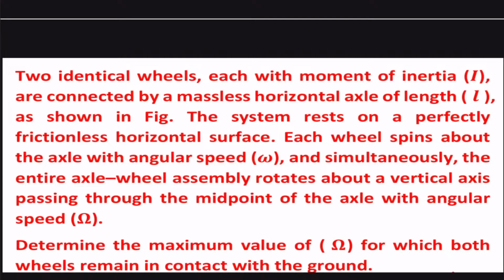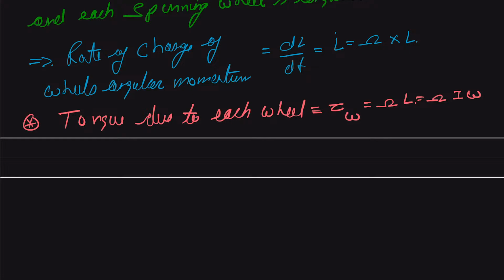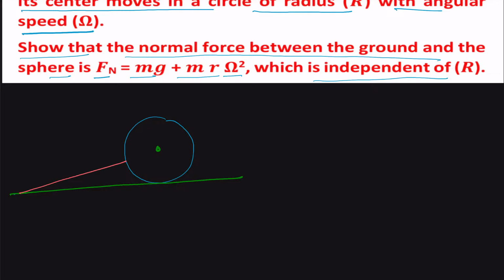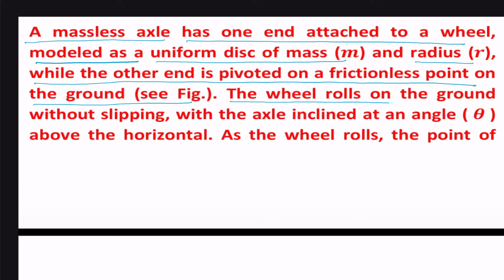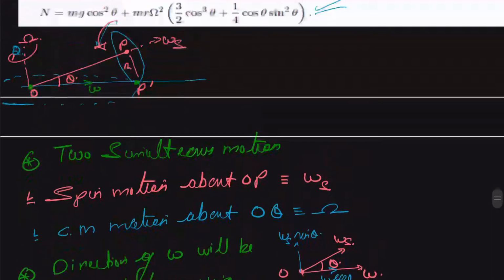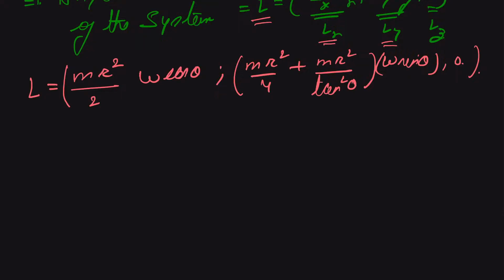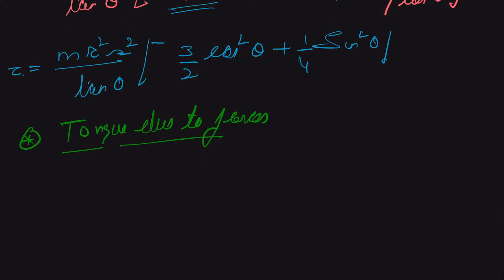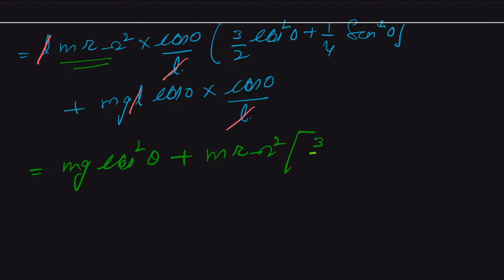⚙️ Rotational Dynamics: Spinning Wheels, Lollipop Motion & Rolling Disc Problems Explained! 🔄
Dive into these fascinating rotational dynamics problems on frictionless surfaces! 🚀

1️⃣ Two spinning wheels on an axle
Find the maximum rotation speed (Ω) before the wheels lose contact with the ground! ⚙️🛞

2️⃣ The lollipop problem 🍭
A solid sphere on a pivoting stick slides and spins—derive the normal force acting on it! ⚖️🔄

3️⃣ Rolling wheel on an inclined axle 🎡
Explore angular velocity direction & magnitude, plus calculate the ground’s normal force! 📐⚙️

Perfect for physics students & enthusiasts looking to master rotational motion, moments of inertia, and centripetal forces! 🎓✨

🎯 Perfect For:

• Anyone wanting deeper intuition on rolling motion 🔍